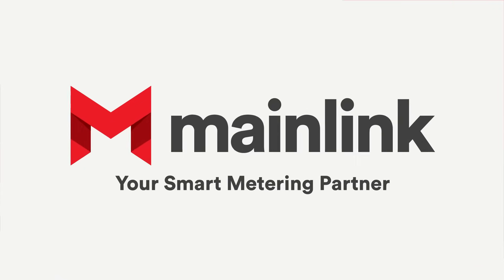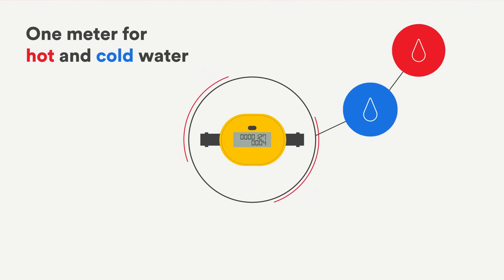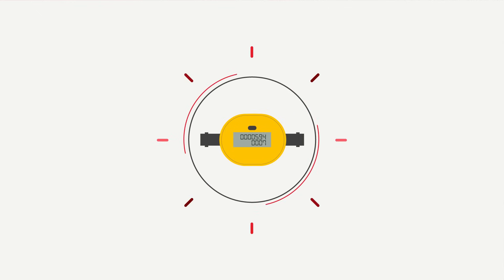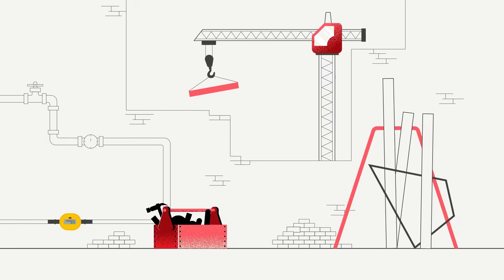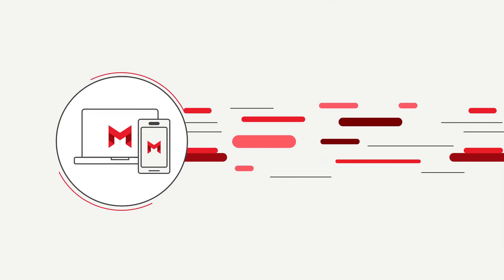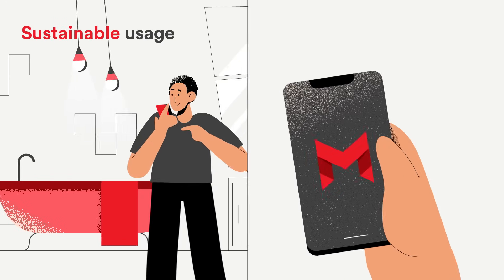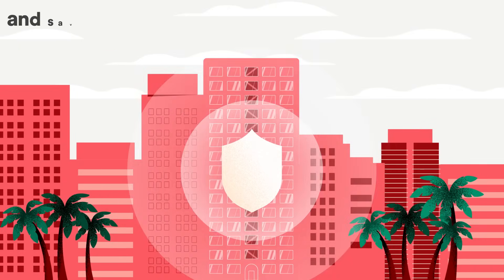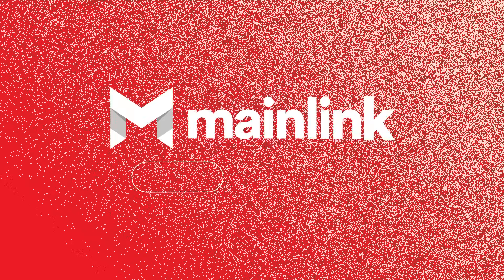Mainlink's Smart Water Metering Solution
With Mainlink's water metering solution, you can say goodbye to:
- Maintenance headaches
- Billing complaints from residents
- Costly leak repairs and liabilities
- Worries about floods, freezes, and so much more.

All it takes are three components:
- Precise ultrasonic water meters – for unmatched accuracy and durability
- Reliable gateway coverage – ensuring seamless, dependable connectivity
- Advanced data management platform & mobile app – delivering real-time insights at your fingertips
Feel the difference in managing your business operations effortlessly!